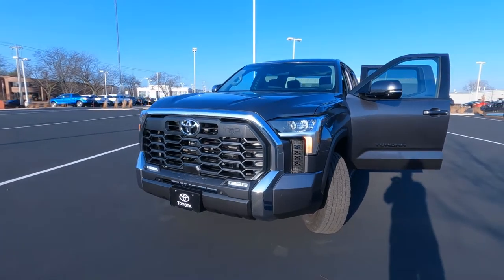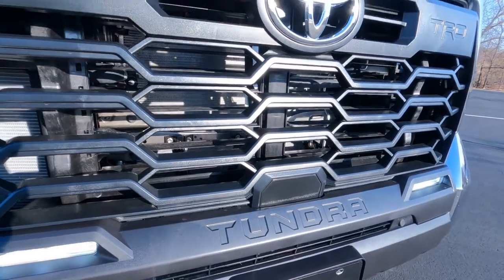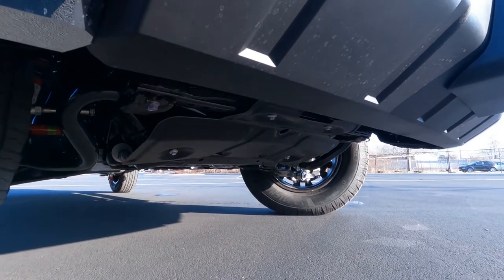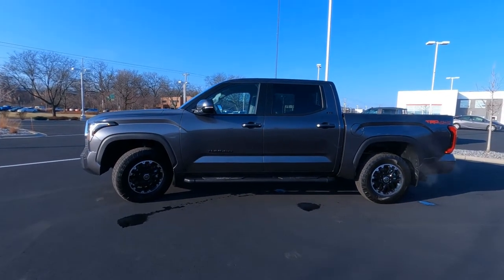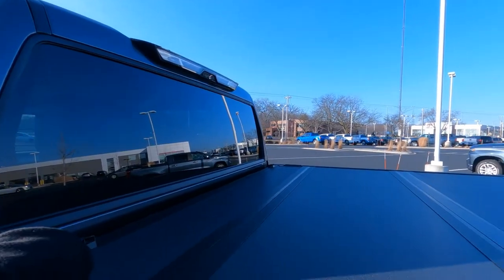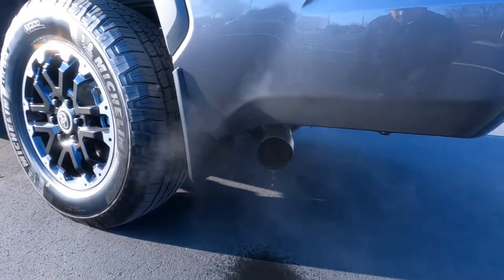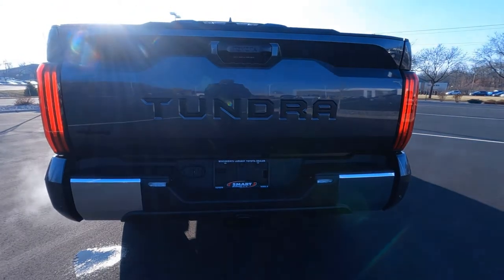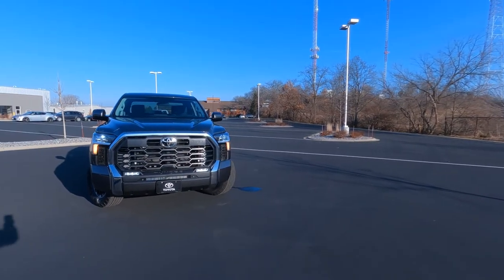2022 Toyota Tundra TRD Off-Road Exterior Video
The Exterior pt. 1 - 2022 Toyota Tundra TRD Off-Road. Let's walkaround this Magnetic Gray, SR5 CrewMax with the Off-Road Package.

0:00 - Let's Start
1:04 - Front
4:14 - Side
8:52 -  Rear
9:26 - Tailgate

MY GEAR LIST:
- Camera - GoPro Hero 9

Tundra TRD Off Road Exterior Features:
  -  5.5-ft. Short Bed
 -  Aluminum-reinforced composite bed construction
 -  Deck rail system with four adjustable tie-down cleats
 -  "TUNDRA" stamped easy lower and lift tailgate with smart switch release
 -  18-in. silver-painted alloy wheels
 -  LED headlights with Daytime Running Lights, auto on/off feature, and manual leveling adjustment
 -  LED taillights
 -  LED center high-mount stop light with integrated cargo lights
 -  LED Trailer Reverse Assist light
 -  Washer-linked variable intermittent windshield wipers
 -  Heated power outside mirrors
 -  Front door handles with touch-sensor lock/unlock feature
 -  Black horizontal-bar grille with color-keyed surround
 -  Gloss-black-painted A-pillar
 -  Black roof-mounted shark-fin antenna
 -  Chrome "TUNDRA" and "SR5" door badges; black door handles, window molding, mirror caps, tailgate spoiler and overfenders
 -  "4x4" tailgate badge